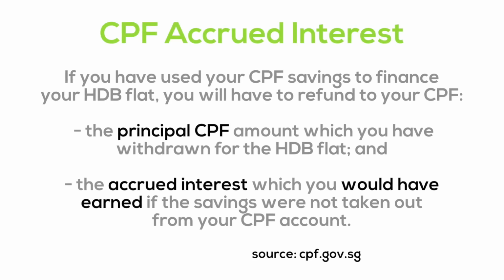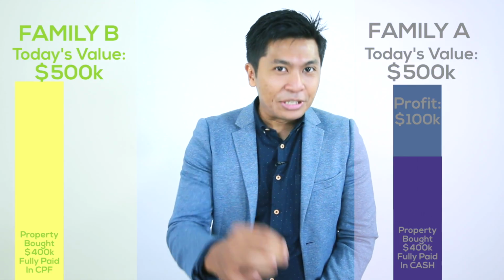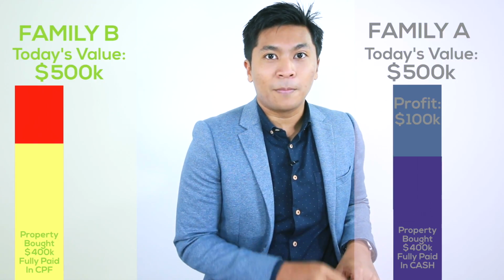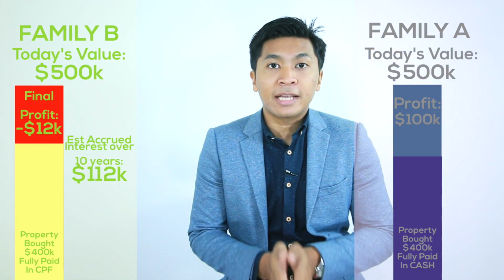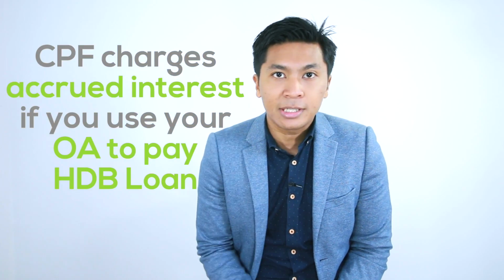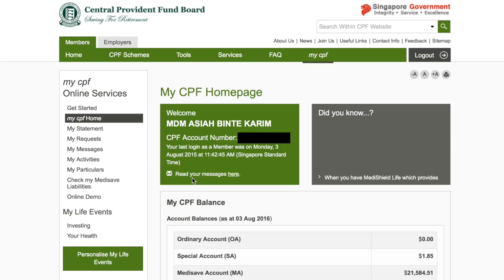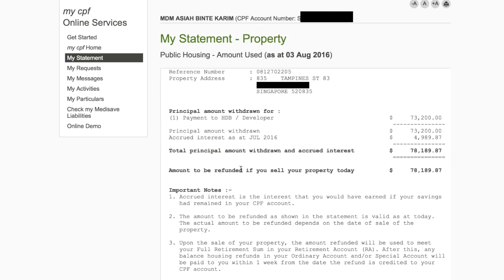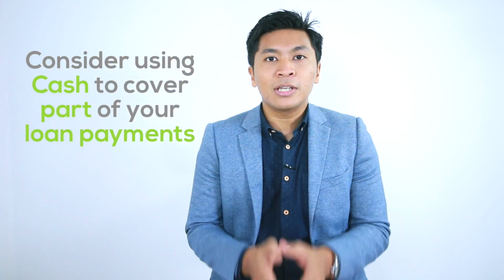How Your CPF Accrued Interest Affects Your HDB Cash Proceeds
Does your CPF accrued interest affect your HDB cash proceeds? 🤔